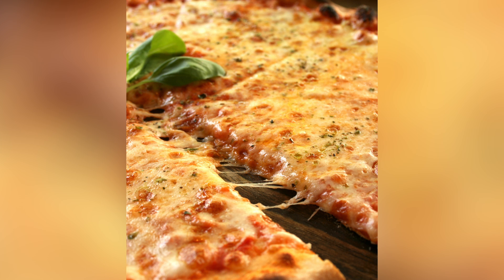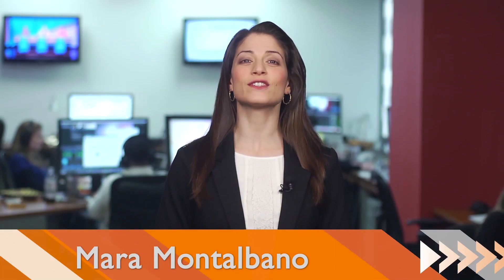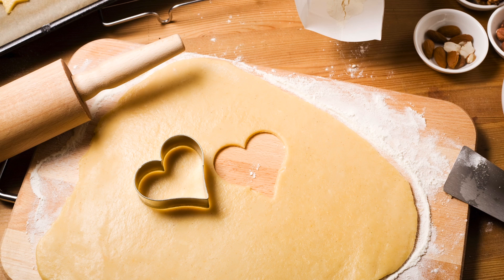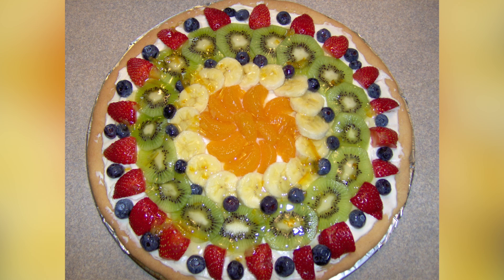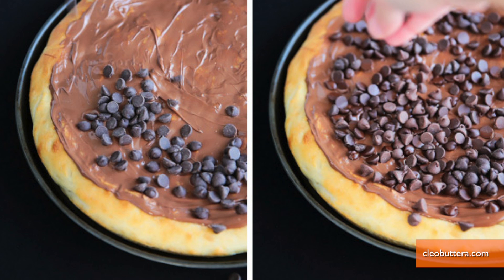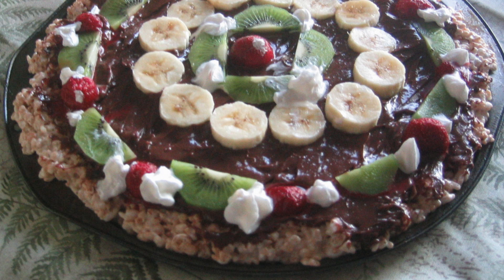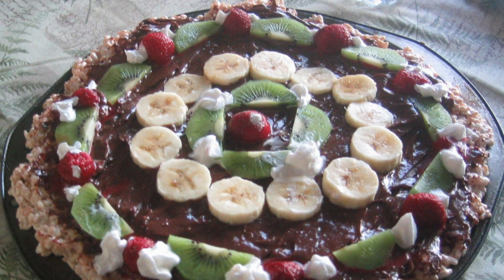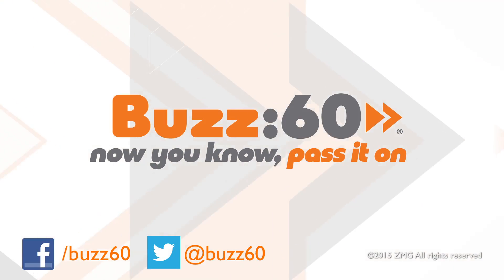4 Ideas For Dessert Pizza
Everyone loves pizza, but what about for dessert? Mara Montalbano (@maramontalbano) shows us some creative pizza desserts.